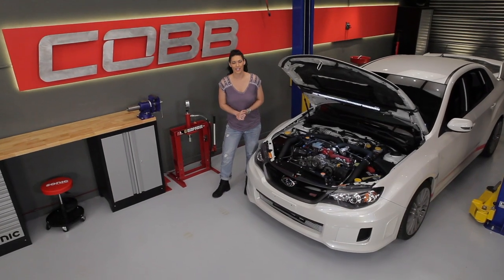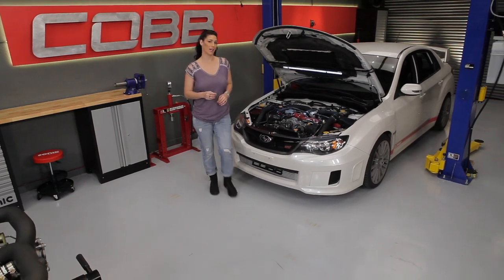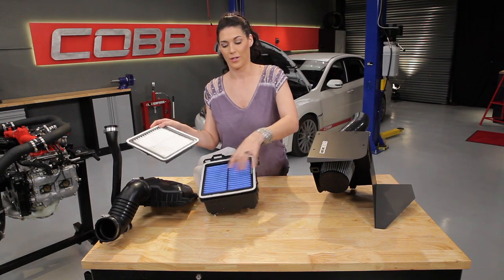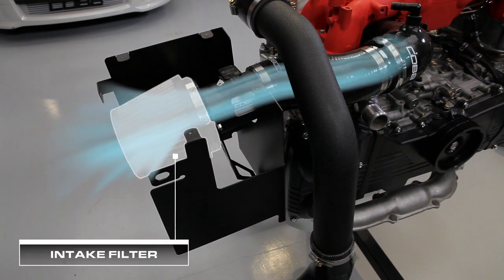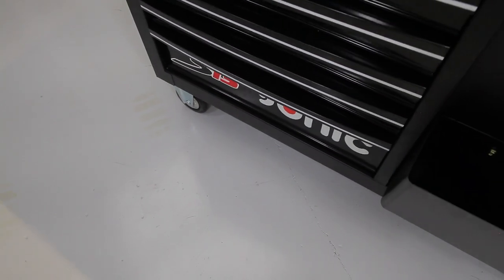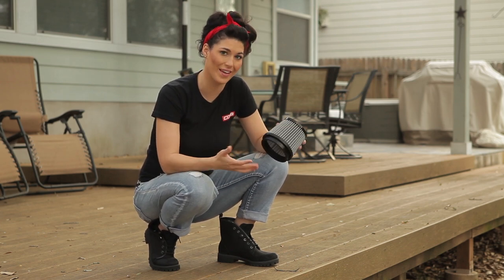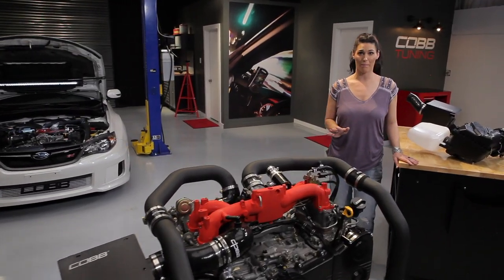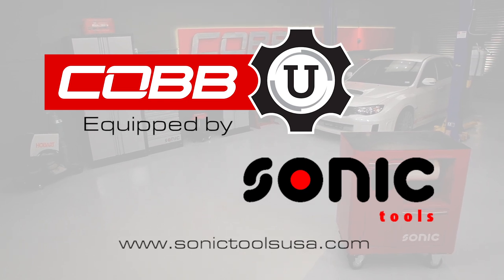COBB Tuning - COBB University Episode #4 - Intake System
Welcome to ‘COBB U’ Episode #4!

Intakes are one of the most popular upgrades for almost every car.  In this episode of COBB U, we cover components of the intake and how upgraded parts effect airflow to the engine.

Like the tools and storage solutions seen in the video, then visit Sonic Tools to learn more!